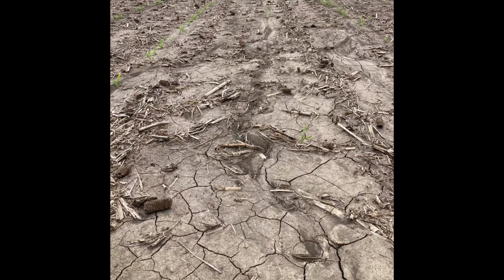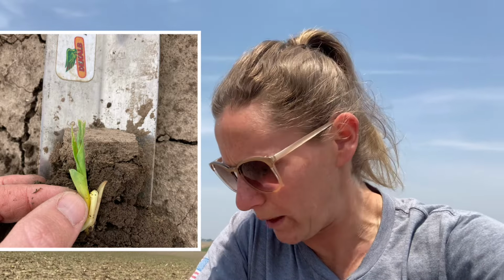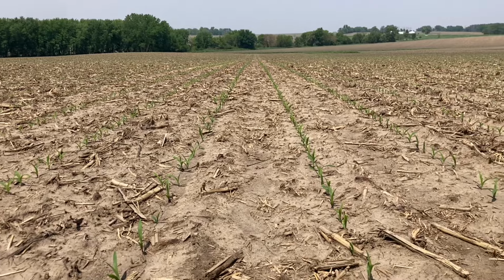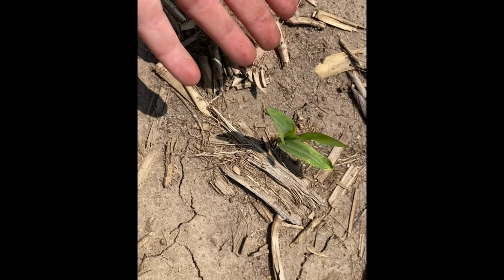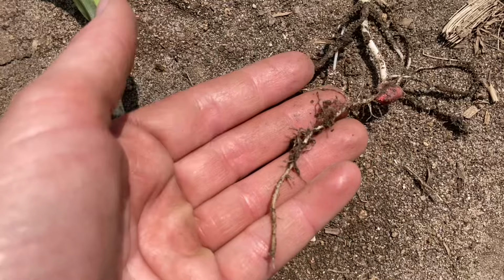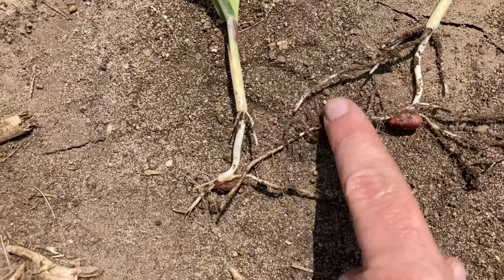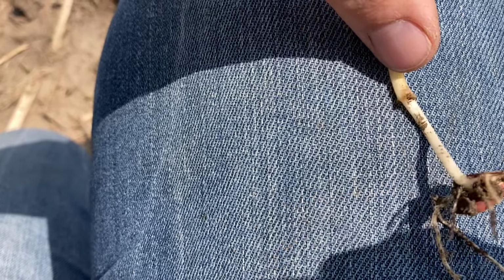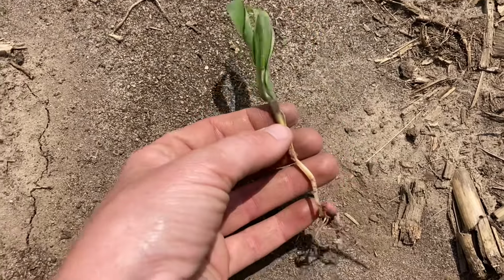In the ground, but not out of the woods Plant 2024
Scouting corn in northeast Iowa and finding some issues getting this crop out of the ground